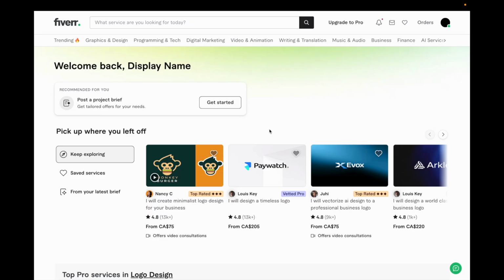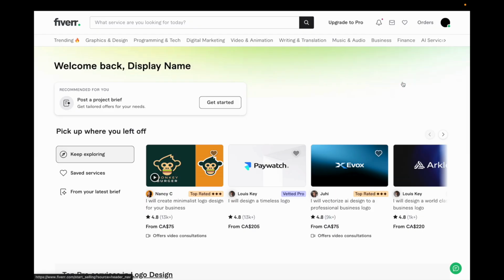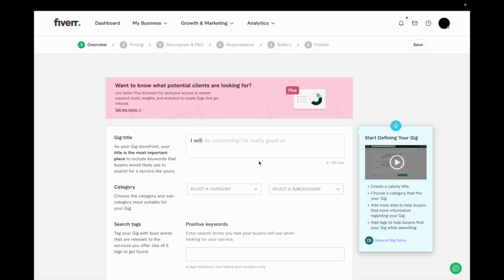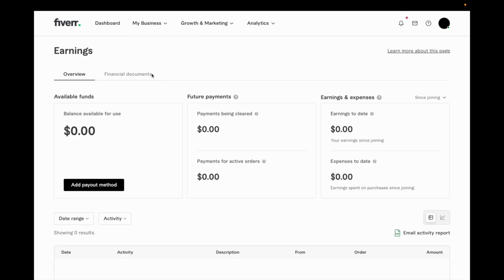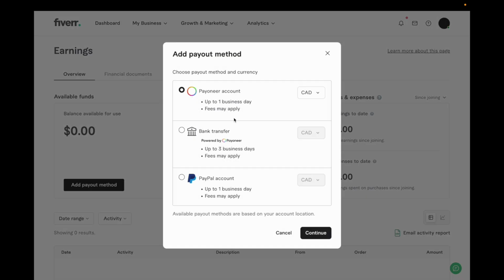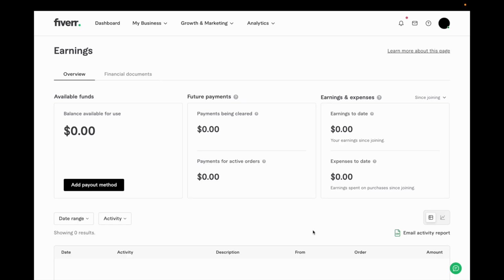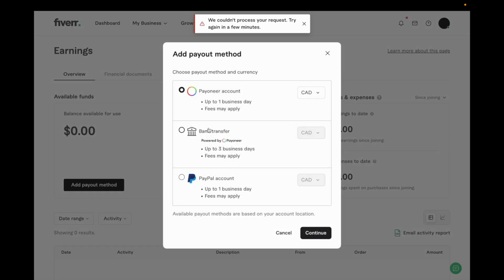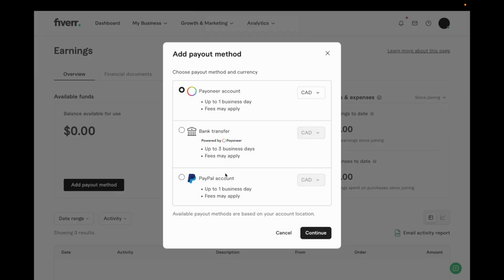How To Add A Payout Method On Fiverr | Step By Step Guide - Neo Financial Tutorial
Learn how to add a payout method on Fiverr with this easy step-by-step Fiverr tutorial. If you're a seller on Fiverr, you'll need to set up a payout method before you can withdraw your earnings. Fiverr supports several payout options, allowing freelancers to transfer their available funds to external accounts securely and conveniently once earnings become eligible for withdrawal.

In this Fiverr tutorial, you'll learn exactly how to sign in to your Fiverr seller account, navigate to the Earnings section, access your payout settings, and add a new withdrawal method. You'll also learn how to verify your payout information and complete any required account confirmations before using the payout option.

Fiverr offers multiple payout methods depending on your country and account eligibility. These may include PayPal, bank transfer services, payout cards, and other supported withdrawal providers. The payout methods available to you can vary based on your location and Fiverr account settings.

In this step-by-step guide, you'll learn how to add a payout method, verify your withdrawal details, manage existing payout options, and troubleshoot common setup issues. We'll also cover a few tips for selecting the payout method that best fits your needs and ensuring your withdrawals are processed successfully.

If you're searching for how to add a payout method on Fiverr, how to set up Fiverr withdrawals, how to receive Fiverr earnings, or how to connect a payout account for Fiverr seller payments, this tutorial has everything you need.